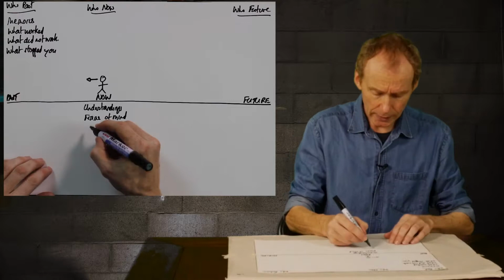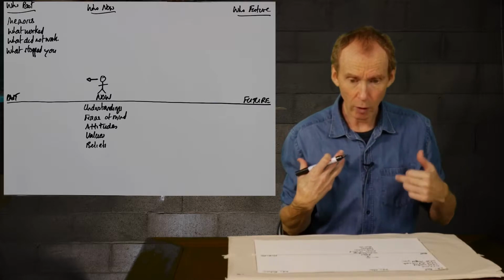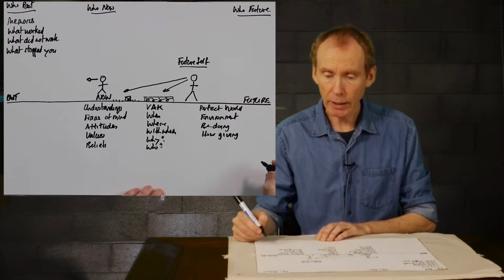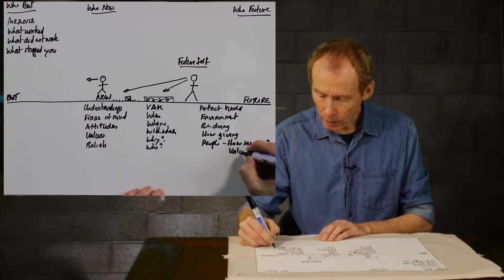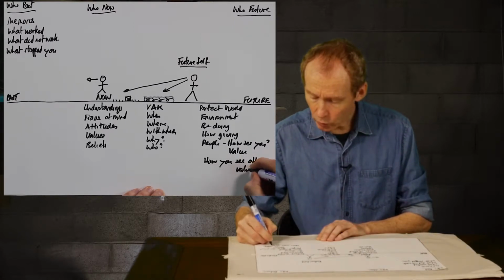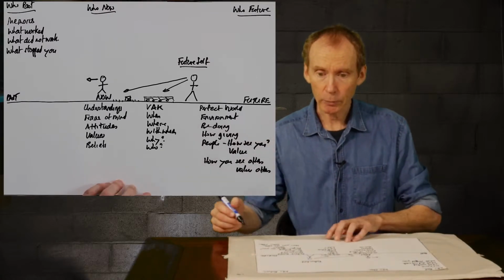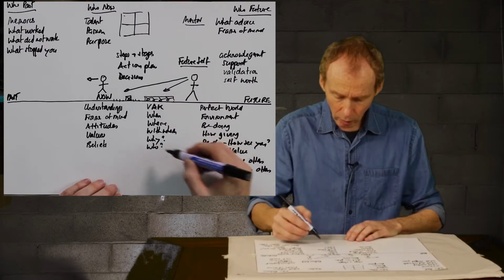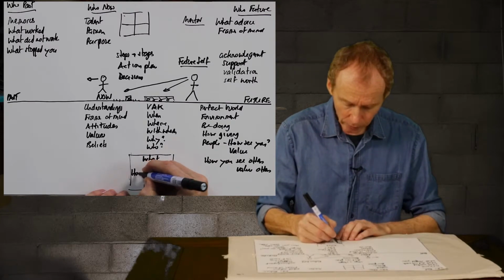How to Set a Stretch Goal - NLP Self Coach yourself and get results fast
Book a free 20 minute MS Teams or Zoom session.

Learn how to set a stretch goal using Neuro Linguistic Programming (NLP) and create a winners mindset.  The purpose of setting a NLP stretch goal is to take yourself to the edge of your mental map of what you think is possible. If a goal is too easy then it may induce boredom - if the goal is too extreme then it could induce anxiety - but if you set a goal which is just beyond what you are comfortable in doing then it stimulates the neuro transmitters in the brain that help get you into a flow state - which is an optimal state of consciousness in which you perform at your best such that you are motivated to commit to taking action on the steps and stages that are required for you to achieve your desired outcome.

In this Neuro Linguistic Programming (NLP) video I am going to show you how to set a stretch goal in a way that is a bit different to how people normally do their goal setting.

In NLP you learn how to set goals not so much from what you have achieved in the past but from from what your future self tells you is possible. Pseudo orientation in time was a method used by Milton H. Erickson, the famous American Medical Hypnotherapist. It was later explicated in the NLP communication model.

Dr Tad James, NLP Trainer - developed a procedure called, Proactive Goal Setting. Roger James Hamilton who developed the Wealth Dynamics personality test also uses the same pseudo orientation pattern with great success. Roger talks in terms of your Future Self. Of orienting yourself out into the future and asking your future self what you should do - that is your future self becomes your mentor - becomes your NLP Life Coach.

Orienting your self to after the successful completion of a goal is a method that can be adapted to achieving success in many areas of your life - business, personal, relationships, sport, etc. It is also particularly effective for those who feel anxious about the future. By orienting oneself to after the successful completion of an event one is able to connect with future resources and bring them back to now. So if you want to learn how to speak with confidence to an audience or if you want to overcome a fear of flying, then part of the solution is to take yourself (in your mind) to a satisfactory end point - and then hold this thought in mind when you next think of going on stage or flying.

In the film, The Secret, they have you visualise a goal. Visualising a goal is useful but not as important as mapping out the steps and stages that you need to follow to get the desired result.

Read more on the structure of positive thinking at my

1. Discover the next best version of yourself in the NLP Future Selfing online course

2. Learn how to challenge everything for the truth in the NLP Peace Mapping online course

3. Learn how to meditate from an Osho Zen Sannyasin.

COME AND JOIN ME ON FACEBOOK
- NLP & Hypnotherapy Group

NLP Coaching, Hypnotherapy and Meditation